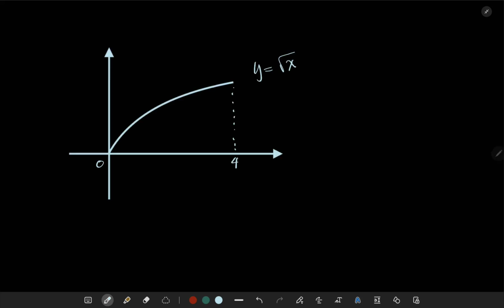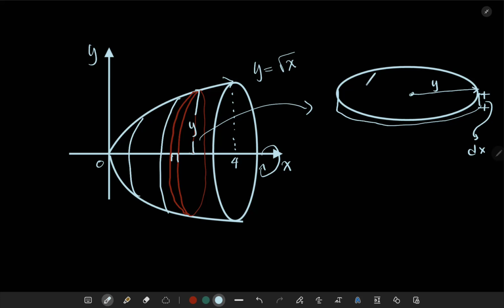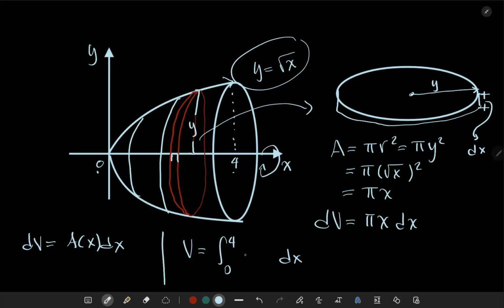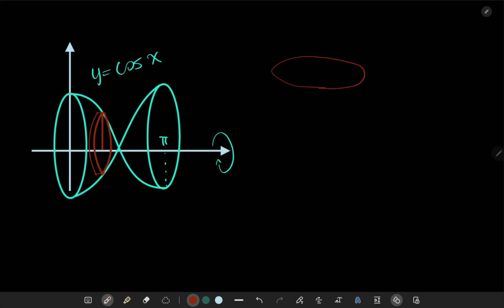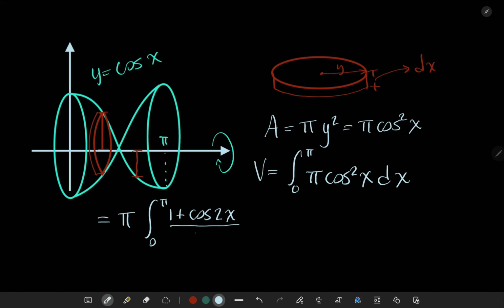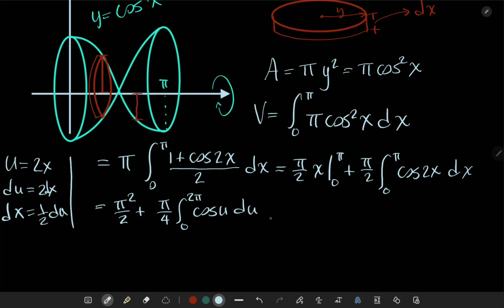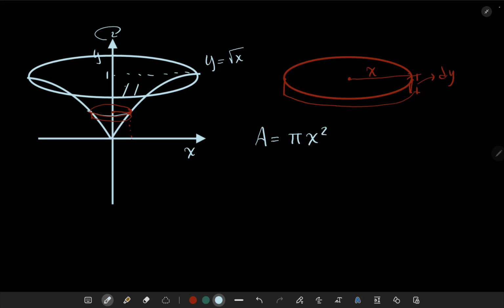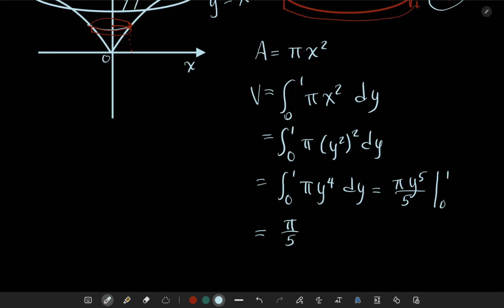Solids of Revolution Disk method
In this video, we go over the disk method for computing the volume of solids of revolution.